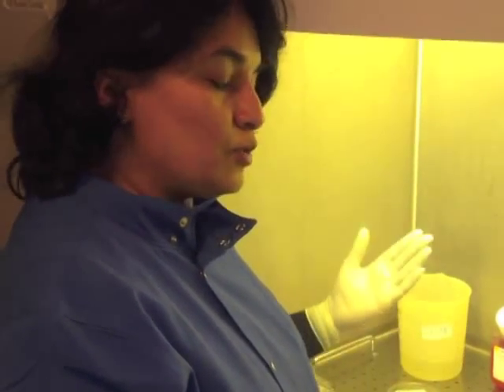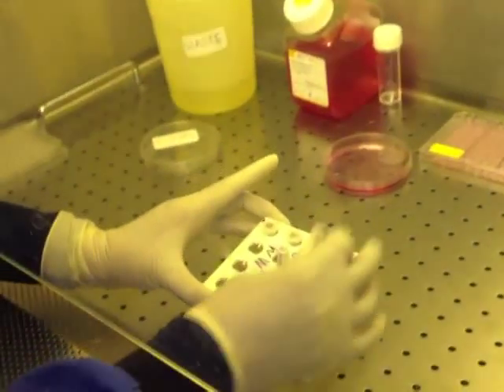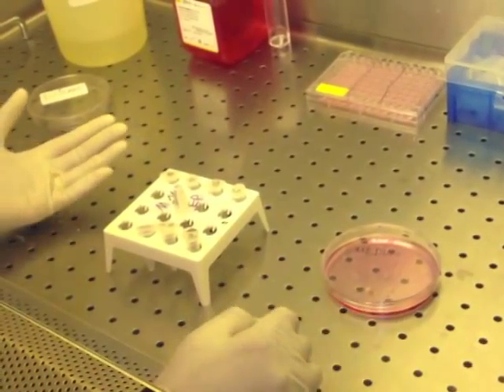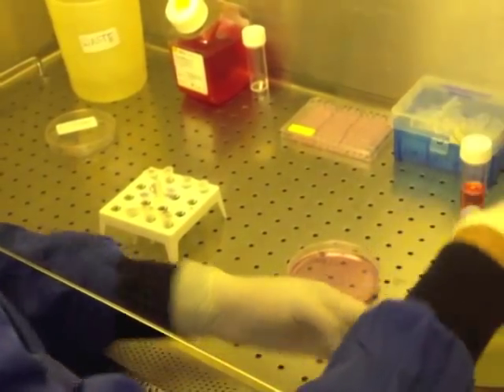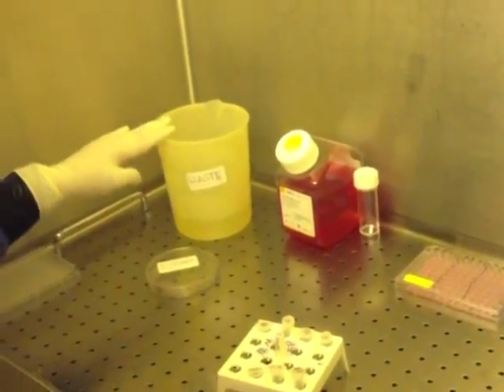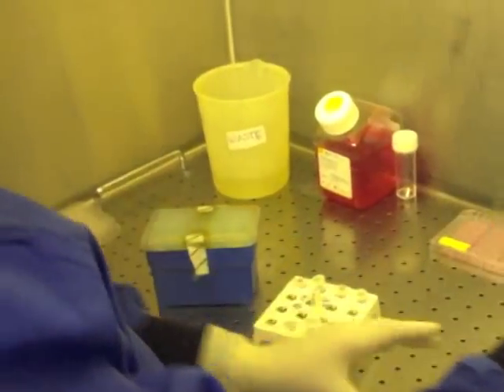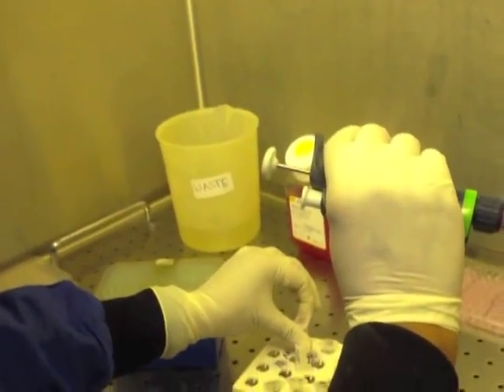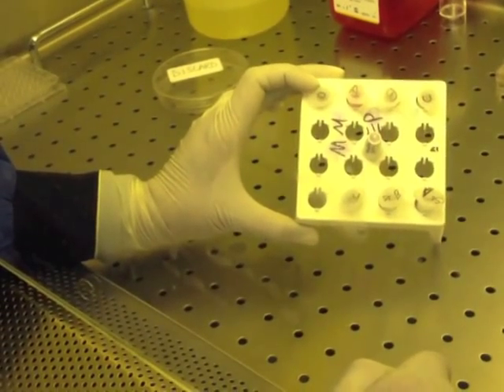Practical Day 1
BB20023/0110 practical by Momna Hejmadi. University of Bath
Section - DRUG DILUTIONS